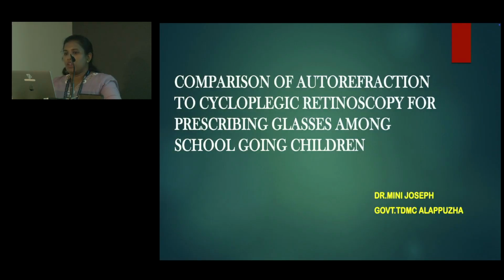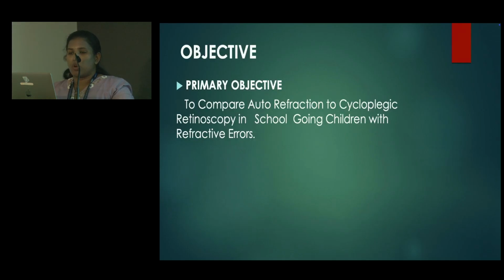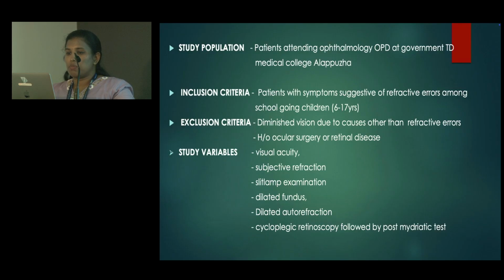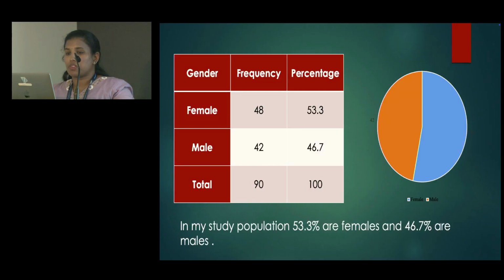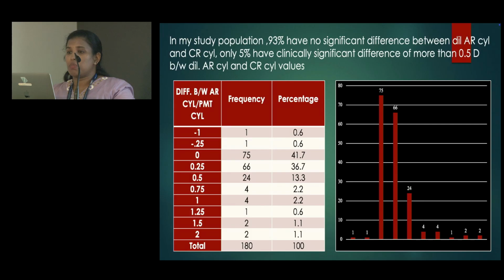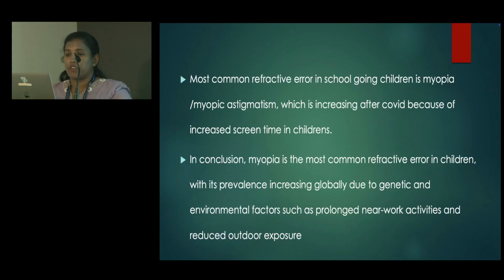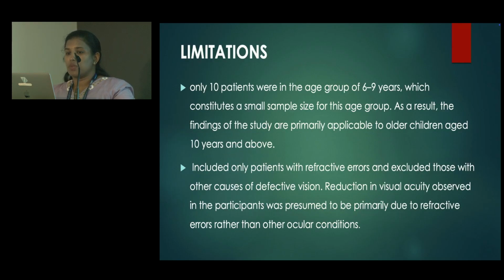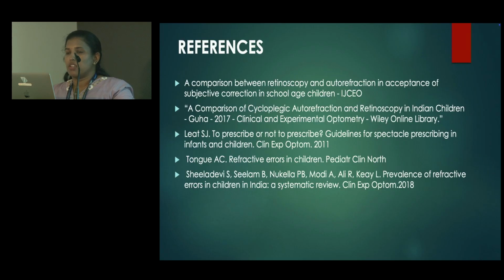KSOS 2025 FP64 T Dr MINI JOSEPH Comparison of autorefraction to cycloplegic retinoscopyfor presc